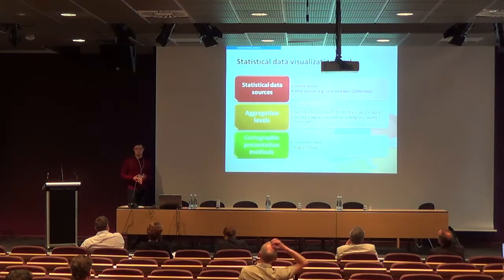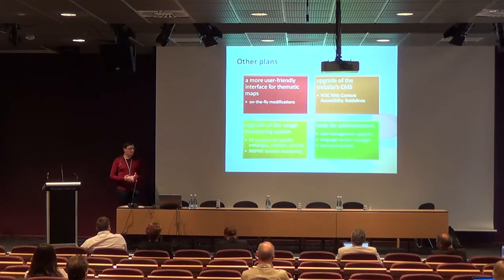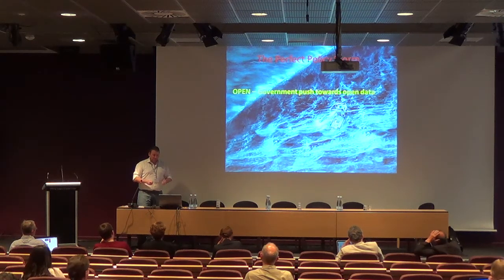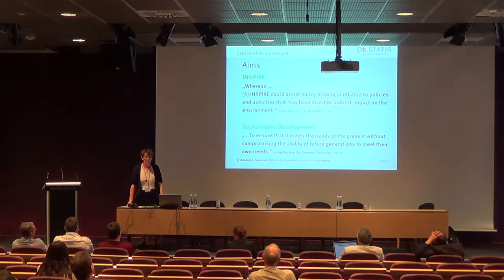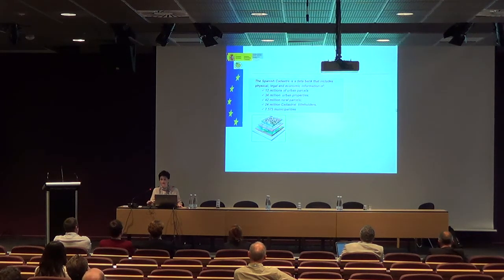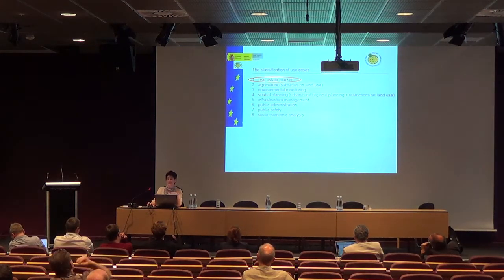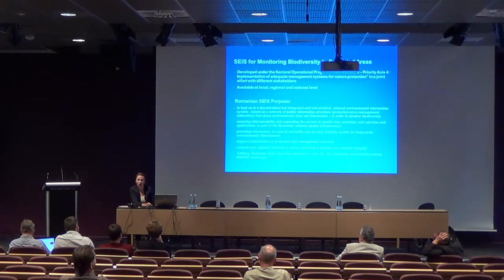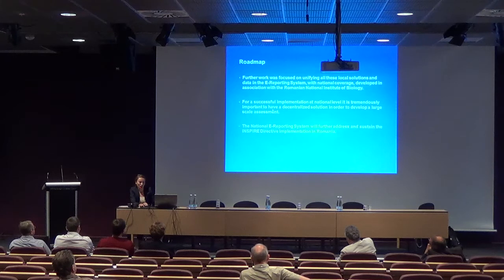INSPIRE Conference 2014: Maps, Stats and Observation Data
Maps, Stats and Observation Data
Chair: Jiri Hradec

Geostatistics Portal -- the Multi-tool for Statistics on Maps
Mirosław Migacz (1:00)

Beyond 2020: Statistical Implementation of INSPIRE in the UK and the Development of Open, Machine-readable and Linked Data
Ian Coady (16:10)

Interactive Maps from Official Statistics Germany for Sustainable Development and Well-being
Susanne Schnorr-Bäcker (31:53)

Spanish Best Practice Cases Linking Reference Cadastral Data with Third Party Data
Amalia Velasco (43:47)

Shared Environmental Information Systems to Address and Sustain Environment-Related INSPIRE Challenges
Simona Ipate-Staiculescu (1:01:09)